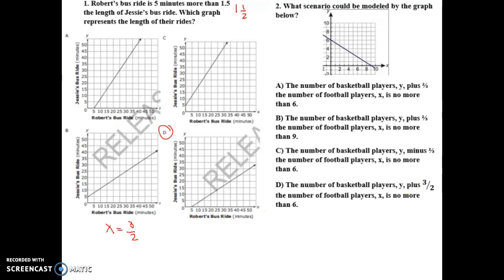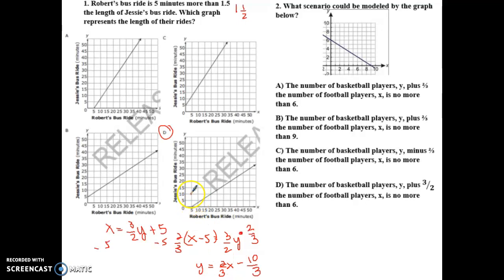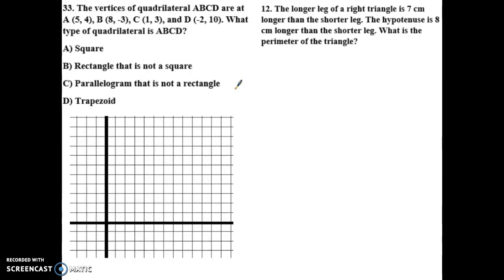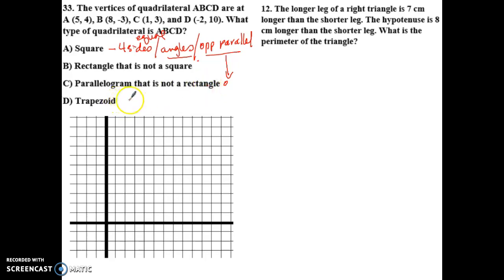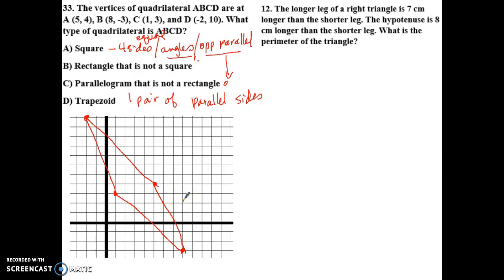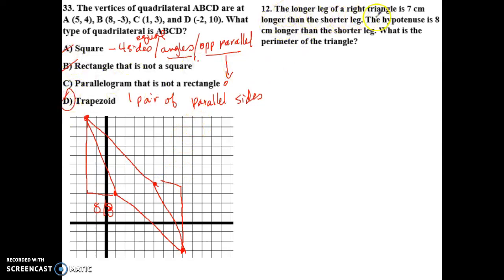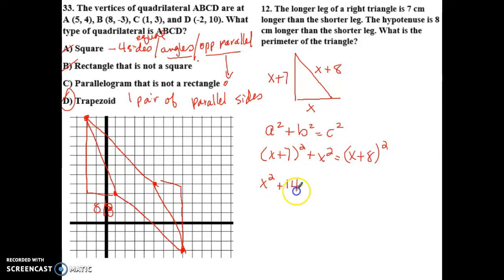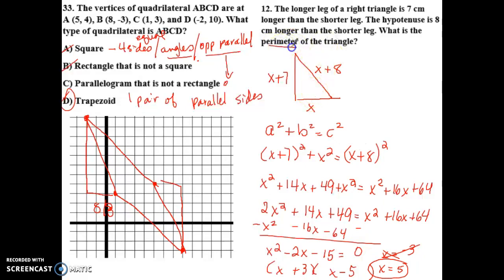CMP Review Game #2